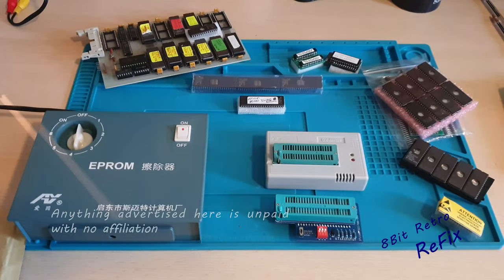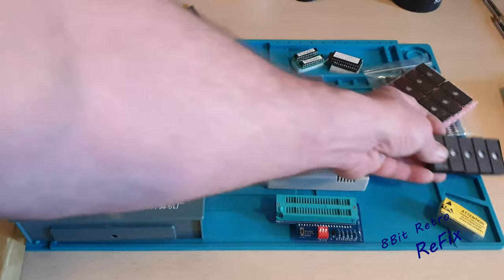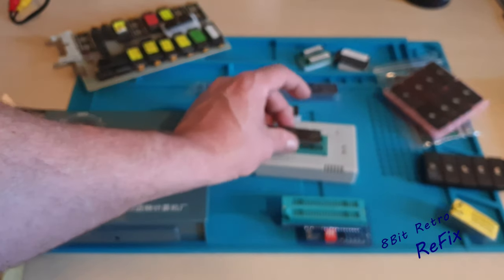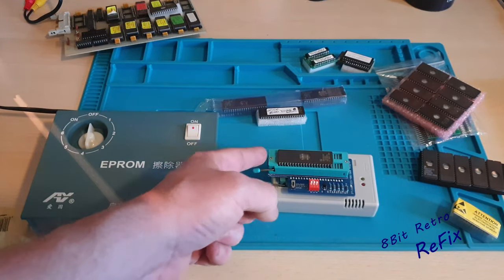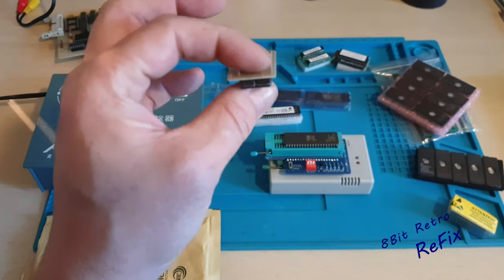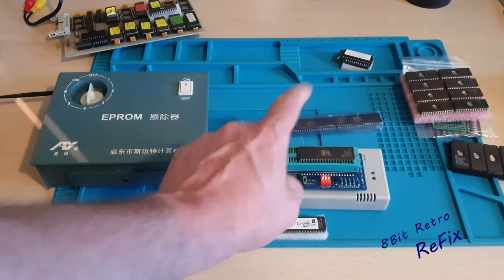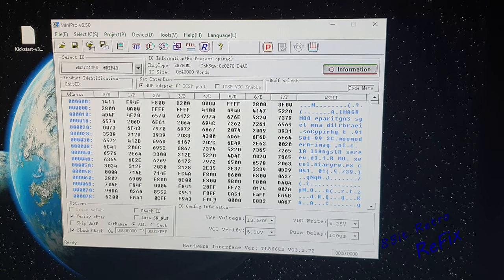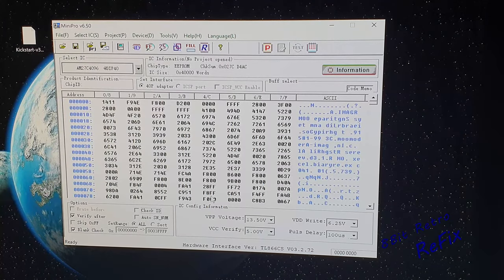How to make Amiga Rom's & JoyStick Give away Final !!!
How to create Amiga kickstart rom's and other rom's .

Joystick give away Final number set .. To enter you must be a subscriber and have collected all the number's from April's Saturday Videos . This videos is the final number sent .

If you wish to help the channel please use the link to donate

The Winner is the first person to send the email  .I will contact you in due course ..

Regards
Steve